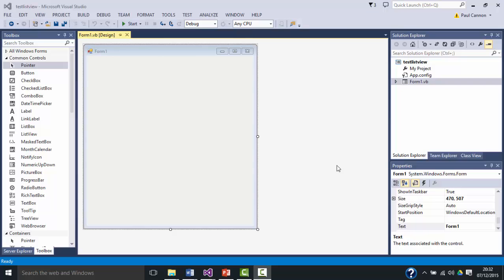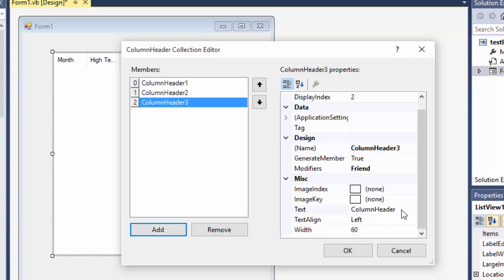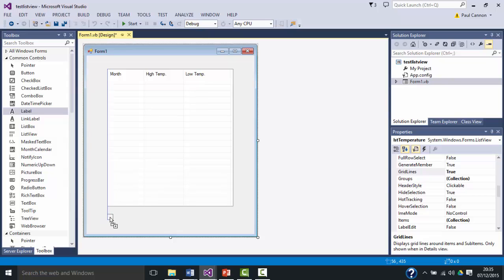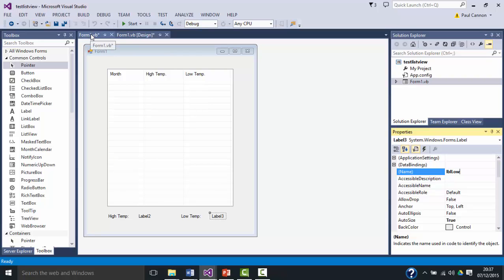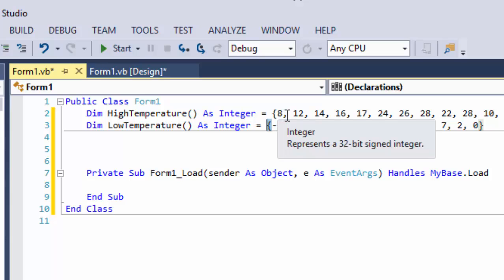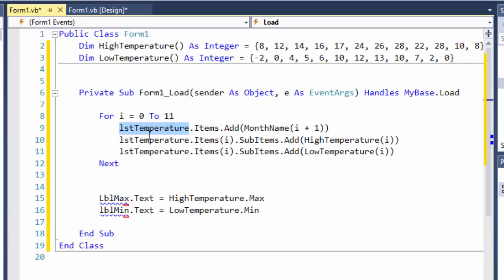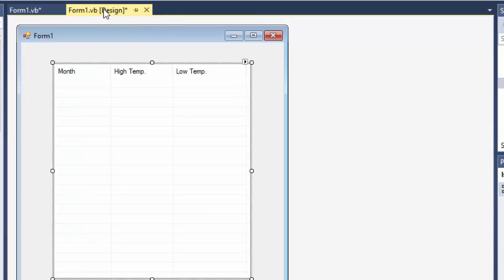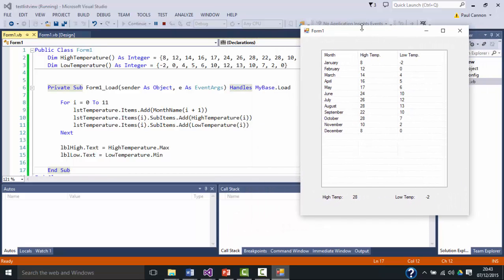Using VB Listview Control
Displaying contents of an array using Listview control